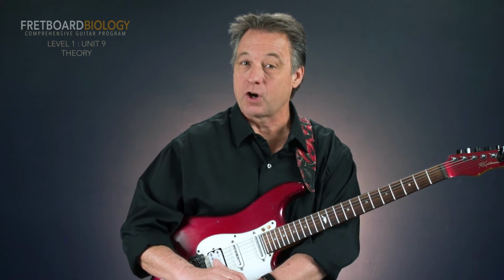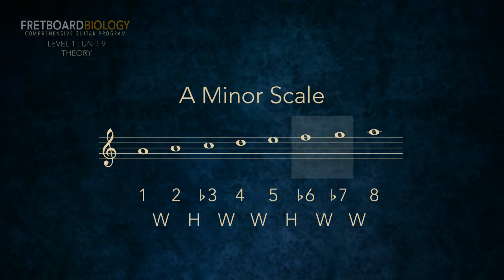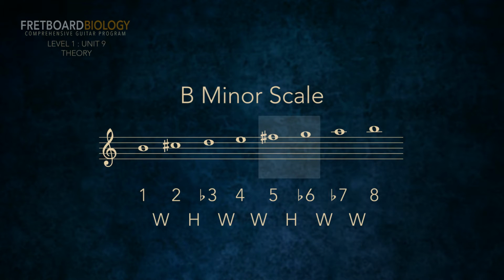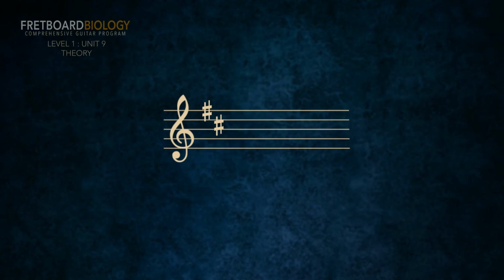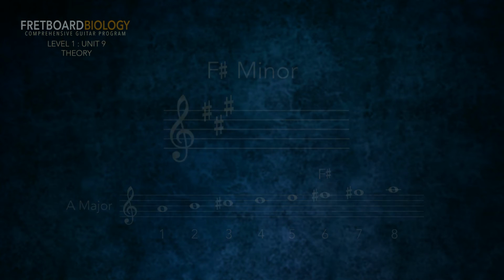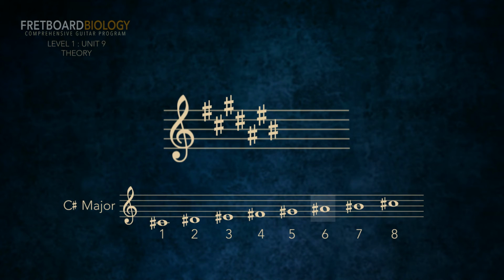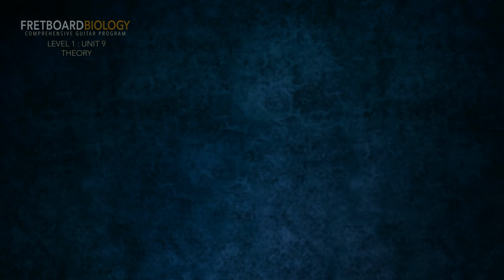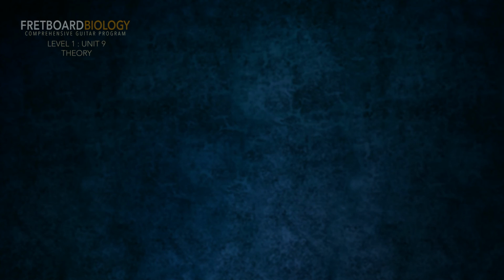Music Theory for Guitar - 09